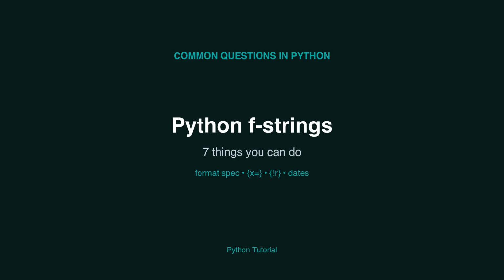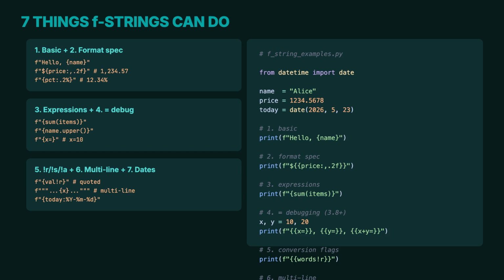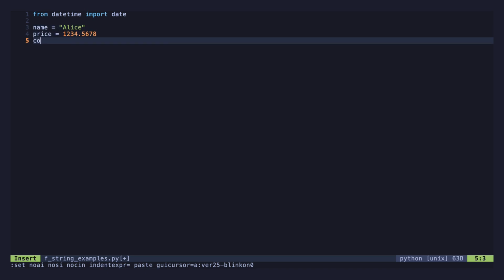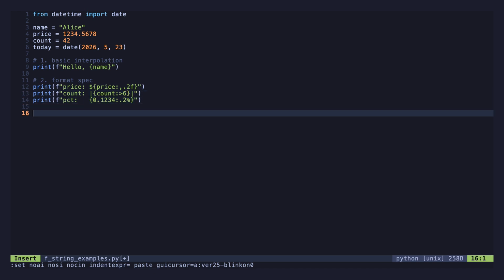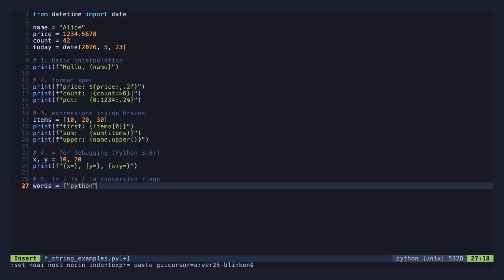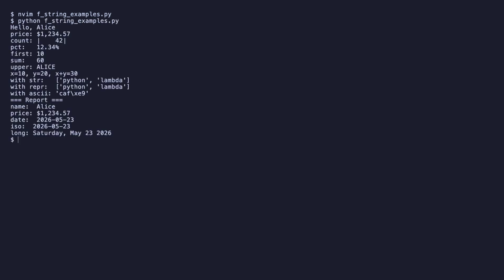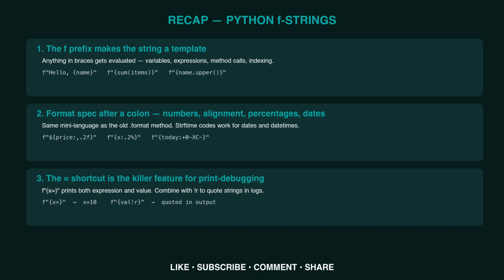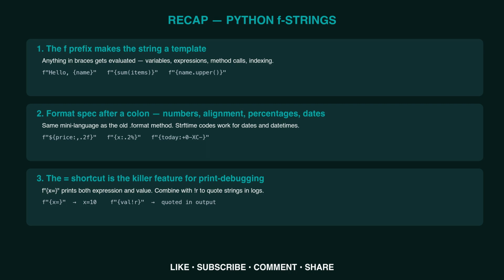Python f-strings — 7 Things You Can Do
An f-string is the modern way to build strings in Python. The f prefix turns the string into a template, and anything inside curly braces gets evaluated and dropped in. That much most people know. But f-strings have a much deeper format spec mini-language — number formatting, alignment, percentages, the = debugging shortcut, conversion flags, multi-line templates, and date formatting all live inside the same braces.

This tutorial walks seven things you can do with f-strings, on a tiny demo with a name, a price, and a date. Each example is one or two lines. The point is to leave you with a mental shelf of patterns to reach for the next time you build a string in Python.

What You'll Build:
- f_string_examples.py — one file, seven numbered patterns, runs in under a second.
- Pattern 1: basic interpolation — f"Hello, {name}". Drop a variable into a string.
- Pattern 2: format spec — f"${price:,.2f}" for thousand-separator + 2 decimals, f"{count:gt6}" for right-padding, f"{pct:.2%}" for percentage. Same colon-and-spec syntax as the old .format method.
- Pattern 3: expressions inside the braces — f"{items[0]}", f"{sum(items)}", f"{name.upper()}". Anything that evaluates to a value works. Method calls, indexing, arithmetic.
- Pattern 4: = for debugging (Python 3.8+) — f"{x=}" prints x=10. Saves typing the variable name twice when you're sticking print statements into code to figure out what's wrong.
- Pattern 5: !r / !s / !a conversion flags — f"{val!r}" calls repr(), !s calls str(), !a calls ascii(). The !r form is the most useful — it quotes strings, so you can tell "5" from 5 in your debug output.
- Pattern 6: multi-line f-strings — triple-quote a template, embed values across multiple lines. Useful for printing structured reports.
- Pattern 7: date and time formatting — f"{today:%Y-%m-%d}". The format spec accepts strftime codes for dates and datetimes. No more importing strftime separately.

Timestamps:
0:00 - Intro — f-strings in one minute
0:22 - Preview — seven patterns coming up
1:07 - Open f_string_examples.py in nvim
1:25 - Pattern 1 — basic interpolation
1:42 - Pattern 2 — format spec for numbers
2:05 - Pattern 3 — expressions in braces
2:25 - Pattern 4 — = for debugging
2:45 - Pattern 5 — conversion flags
3:08 - Pattern 6 — multi-line
3:30 - Pattern 7 — date formatting
3:55 - Save and run
4:10 - Walk through the output
4:30 - End screen — recap

Key Takeaways:
1. An f-string is a template — the f prefix turns the string into one. Anything inside curly braces gets evaluated and substituted in at runtime. The expression can be a variable, a method call, an index, arithmetic — anything that produces a value.
2. The format spec mini-language lives after a colon inside the braces. {price:,.2f} is comma-separator, 2 decimals. {count:gt6} is right-pad to width 6. {pct:.2%} is percentage with 2 decimals. Same syntax as the old .format method and the format() built-in.
3. The = debug shortcut (Python 3.8+) is the killer feature for sticking print statements into code. f"{x=}" prints x=10. Saves you from typing the variable name twice as both label and value. Use everywhere you'd reach for print-debugging.
4. Conversion flags — !r, !s, !a — call repr, str, and ascii respectively before formatting. !r is the most useful in practice: it quotes strings in the output, so you can tell empty strings from None and a string '5' from the number 5 in your debug logs.
5. The format spec accepts strftime codes for dates and datetimes. f"{today:%Y-%m-%d}" formats a date without importing strftime separately. Same for percentage, hex, binary, scientific notation — all the format codes from the format-spec mini-language work inside f-string braces.

📺 Deeper dive: Common Questions Ep 12 (List Comprehensions) is a similar "patterns you'll meet in real code" walk-through for another Python idiom.

Generated by Claude AI · part of the Common Questions in Python series